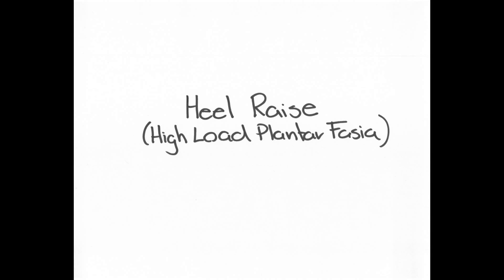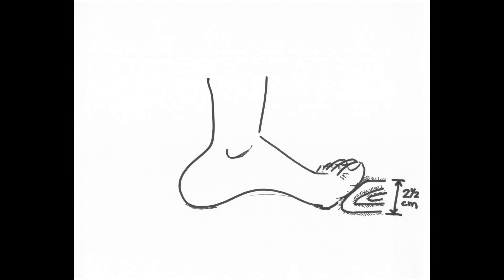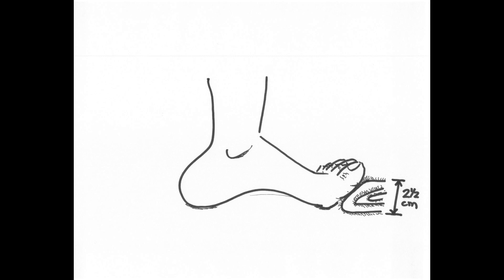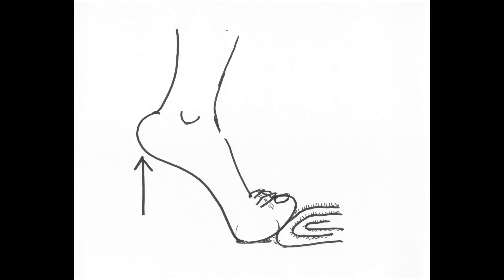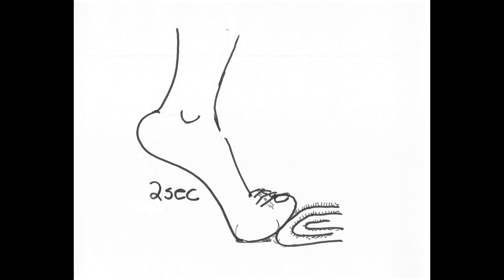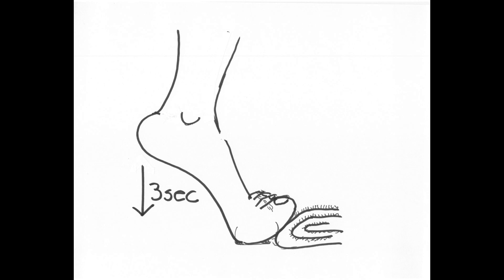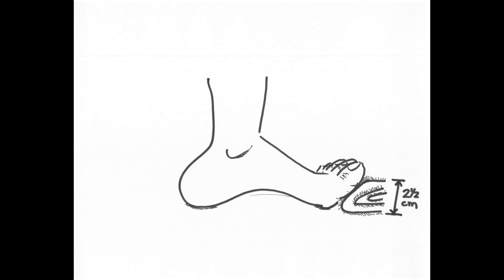Heel Raise - High Load Plantar Fascia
Exercise to Load Plantar Fascia for Patients with Plantar Fasciitis.